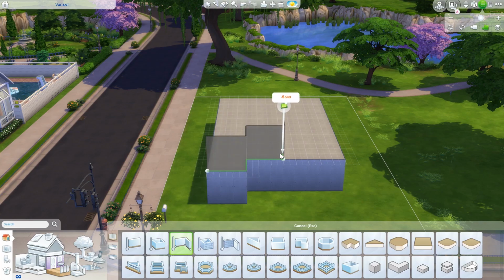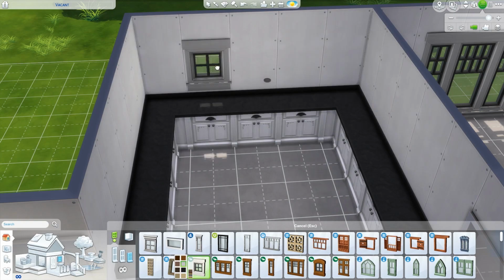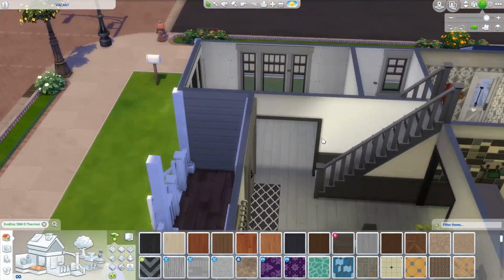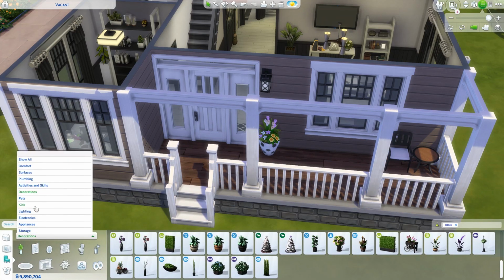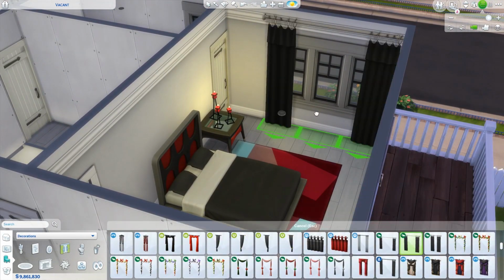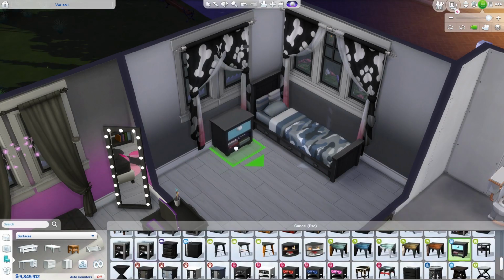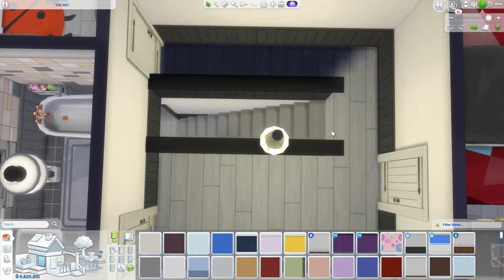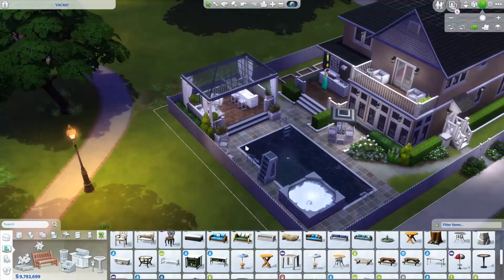Modern Colonial Family Home | Sims 4 Speed Build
Today I'm sharing this modern colonial family home I built in Willow Creek. It has 4 bedrooms and 3 bathrooms on a 30x20 lot. No mods, no cc, gallery ID: ErikaBuilds

All of my builds are in the gallery, I have over 150 items available for download! (no mods, no cc) Be sure to check my IG to see reference photos for all my builds!

Opening: Filmora
Computer and software info is in my "About" tab :)